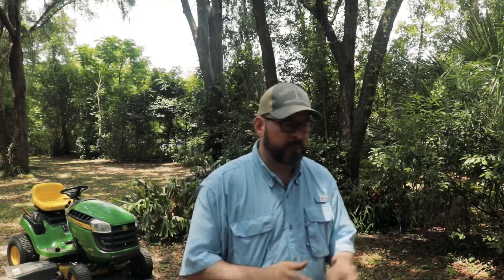HOW TO CHICKEN TRACTOR!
Understanding a little bit more about the nature of chickens and how they are programmed to respond to their environment as they age. When to move your chicks from brooder to outside tractor. When to allow the chicks to fly the coop and be FREE from tractors and free from predators, how...just watch. We appreciate all of you.